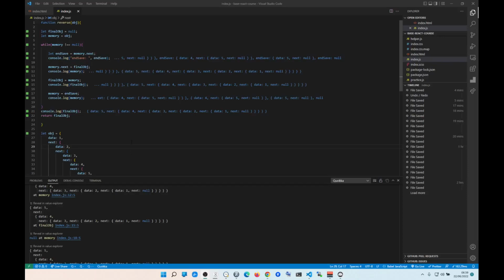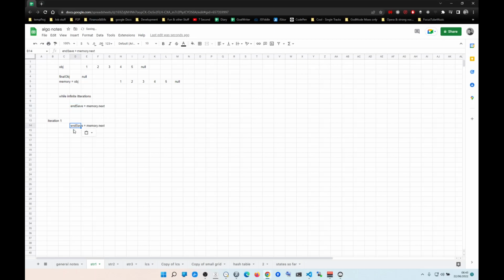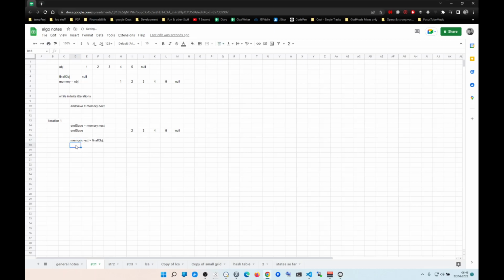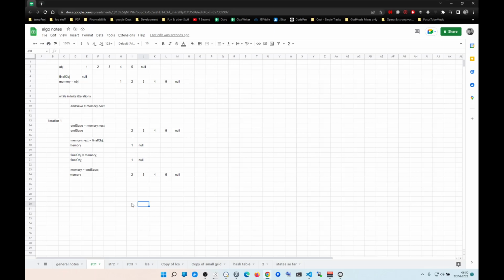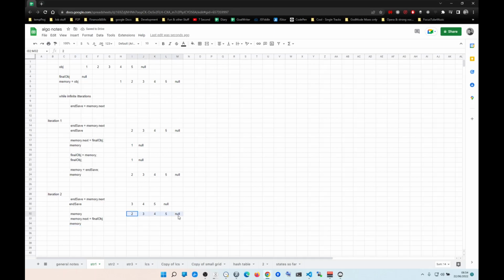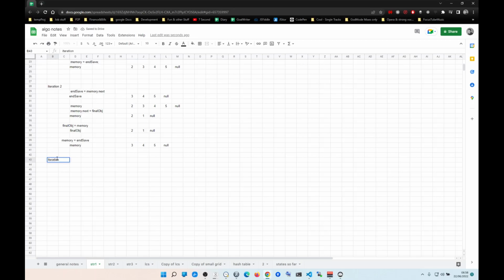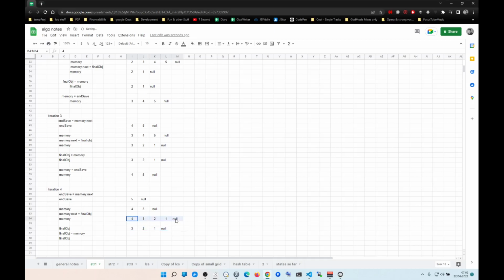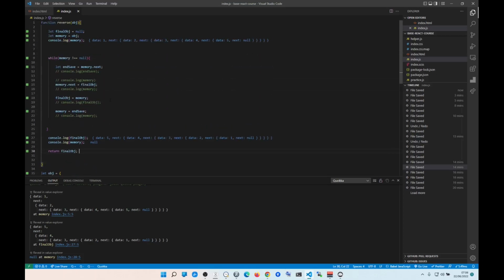HackerRank Reverse a linked list JavaScript, Hacker Rank, Reverse a linked list JS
IF VOLUME IS TOO LOW: Equalizer extension for Chrome, and increase volume by 300%